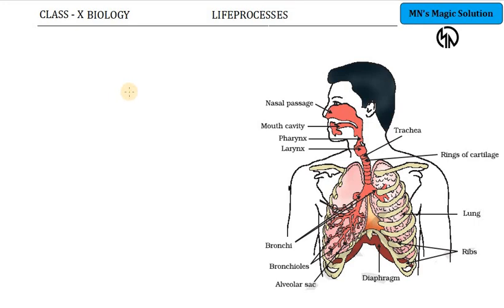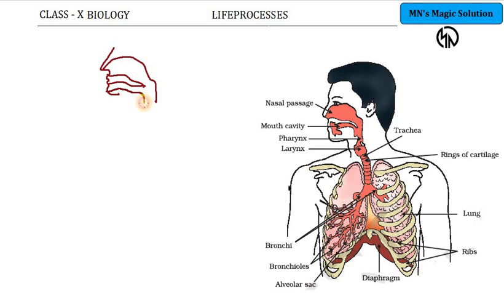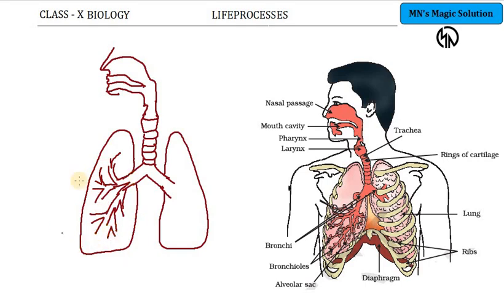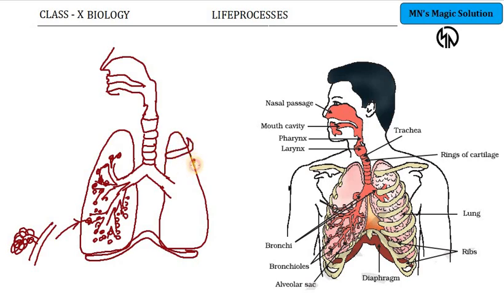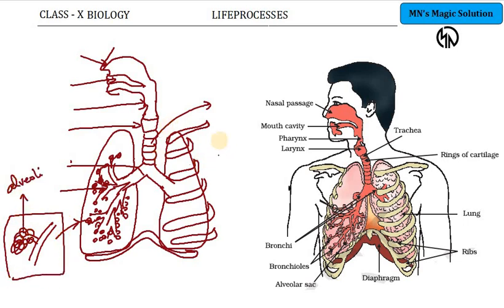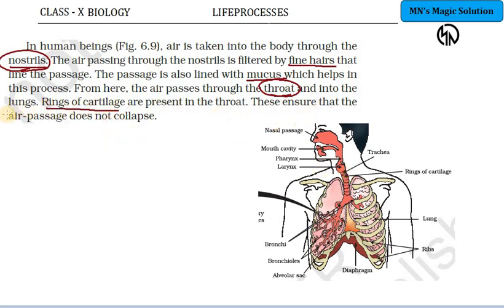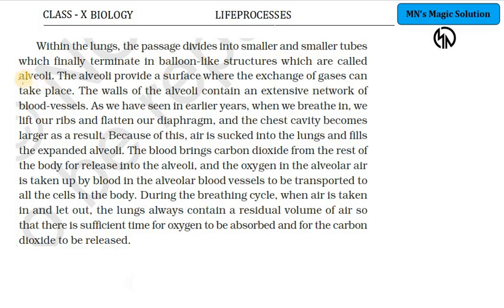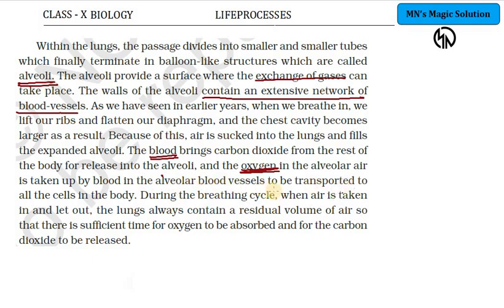CBSE X - Easy way to draw Human Respiratory system + Functions of each part - By Nagalakshmi Magesh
CBSE X -
Respiration -
Easy way to draw Human Respiratory system +
Functions of each part of the human Respiratory system

CBSE IX & X Maths & Science , Ct: 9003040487